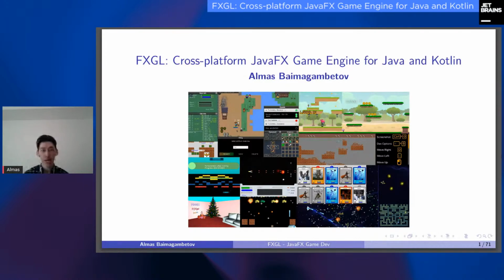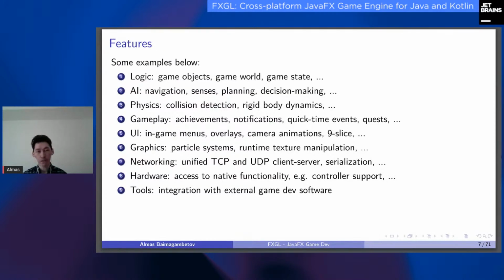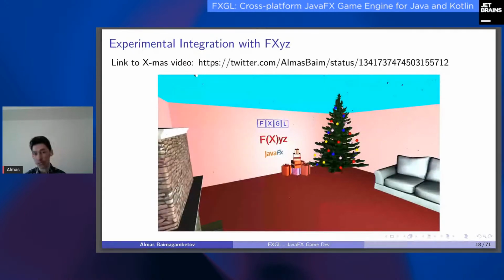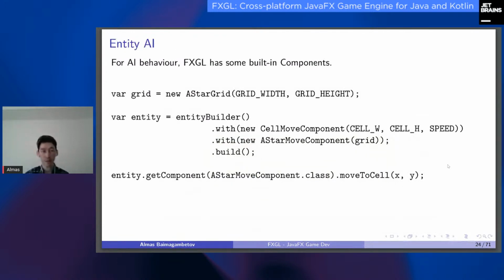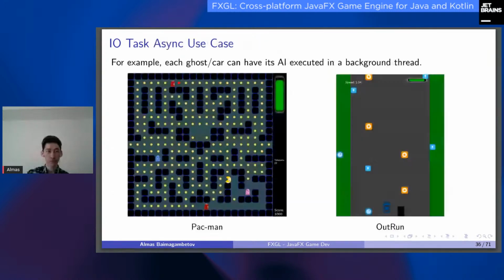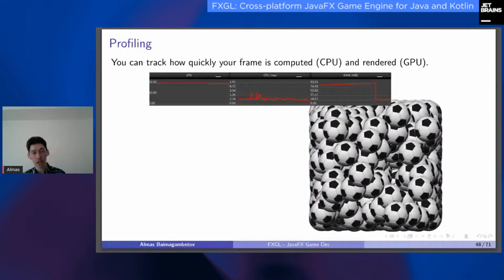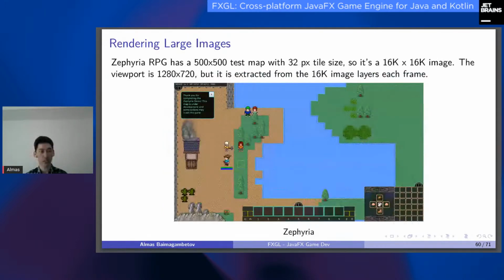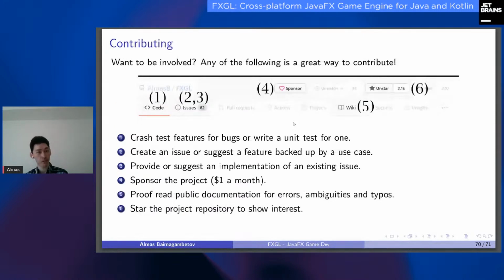FXGL: Cross-platform JavaFX Game Engine for Java and Kotlin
Modern JavaFX provides hardware acceleration support on a range of platforms, including desktop, mobile and embedded, allowing the development of high-performance cross-platform applications. FXGL seamlessly extends JavaFX to bring support for real-world game development concepts and techniques. This session introduces viewers to cutting edge FXGL features and provides links to external resources for getting started with the engine.

Categories

Speaker:
Almas Baimagambetov